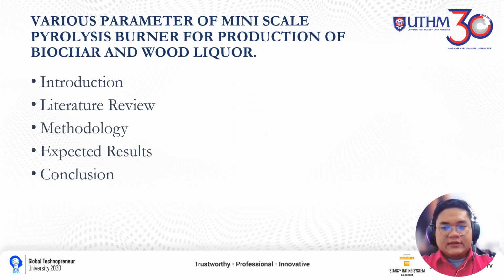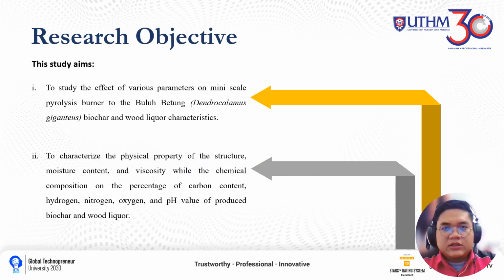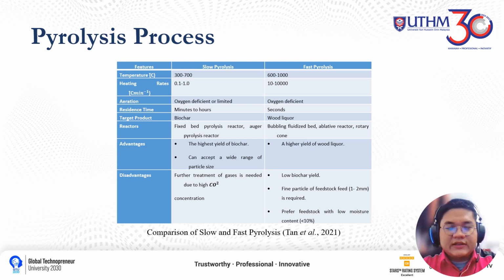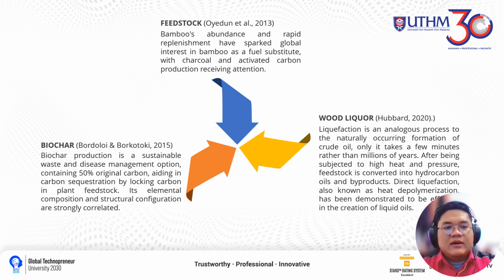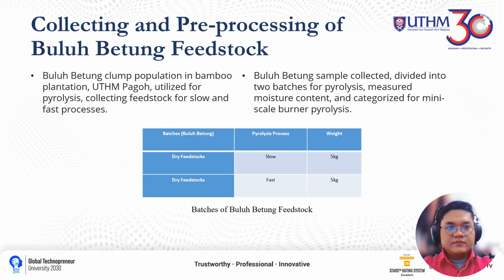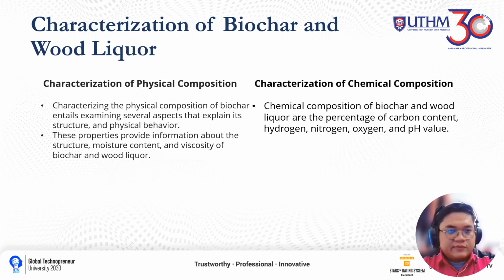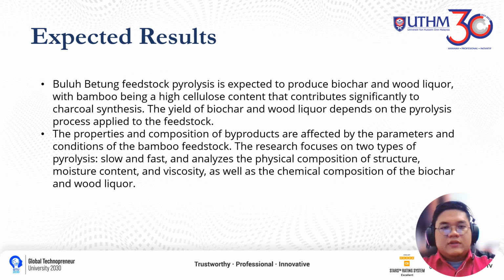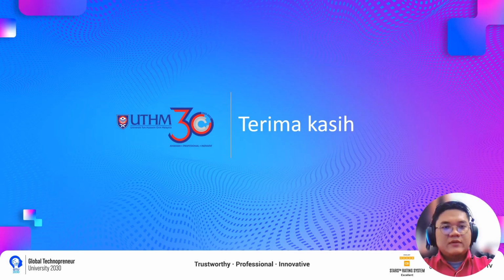BNM_MOHAMAD AZIM FARIS BIN ROSLEE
VARIOUS PARAMETERS OF MINI SCALE PYROLYSIS BURNER FOR PRODUCTION OF BIOCHAR AND WOOD LIQUOR

This video is about a study carried out on how to produce biochar and wood liquor with different types of pyrolysis process with utilization of Buluh Betung as feedstock.